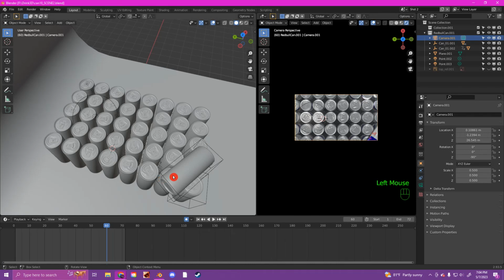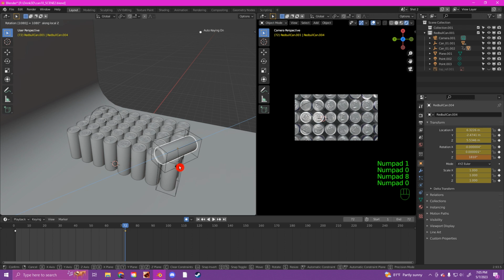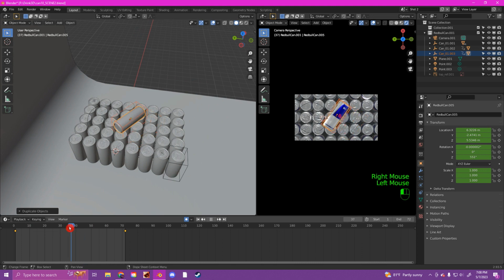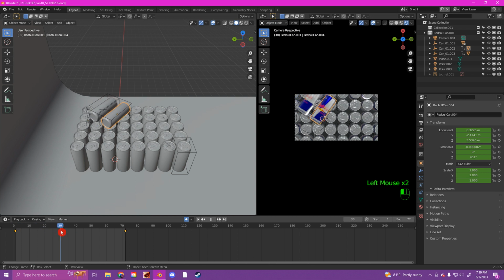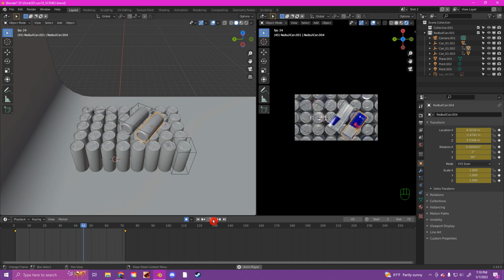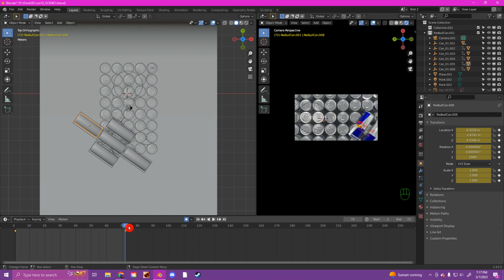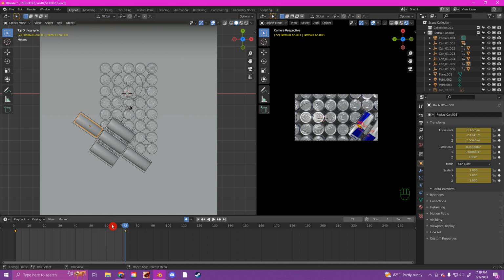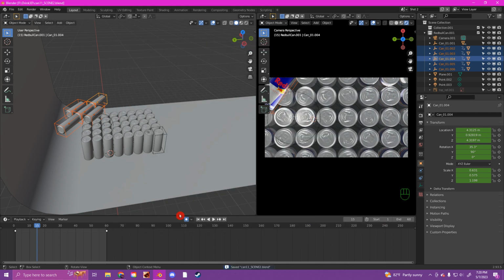Blender Drink Animation - 13 Shot 2